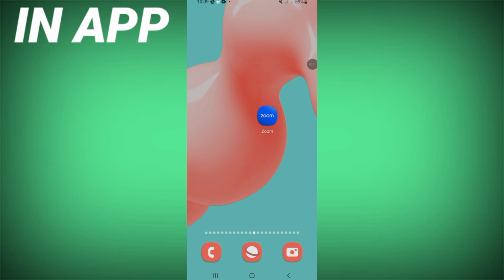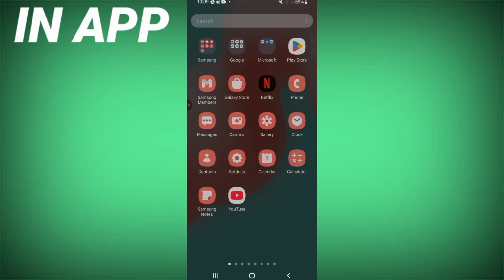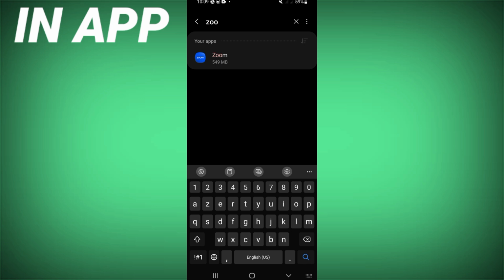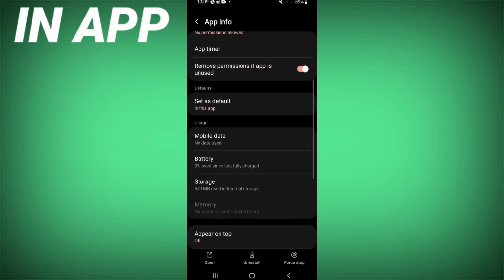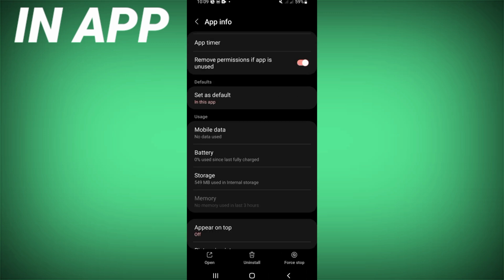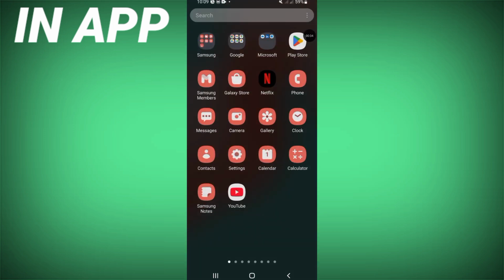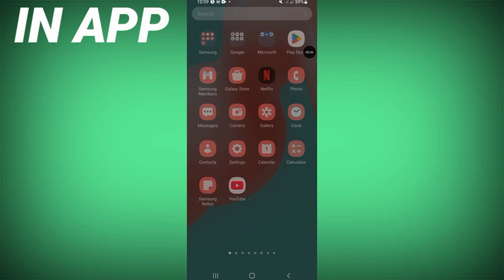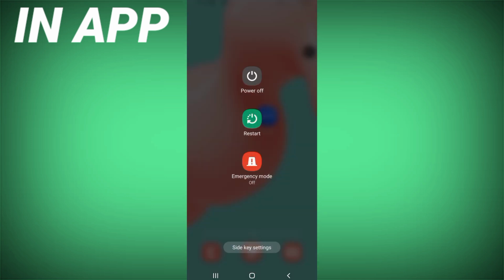How To Fix Zoom App Sound Problem | Step By Step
inapp